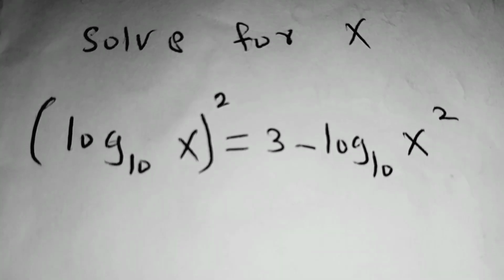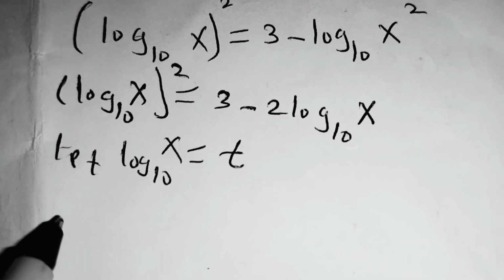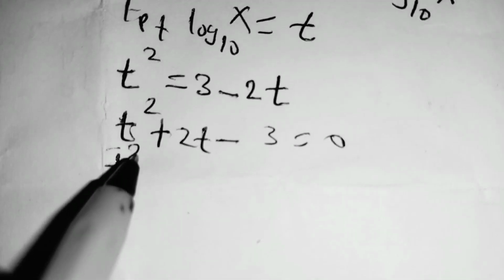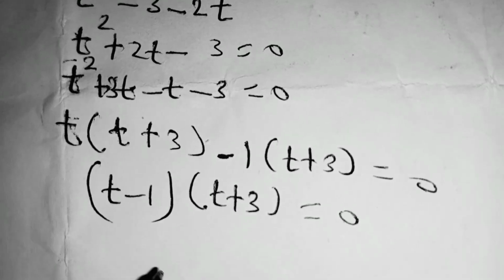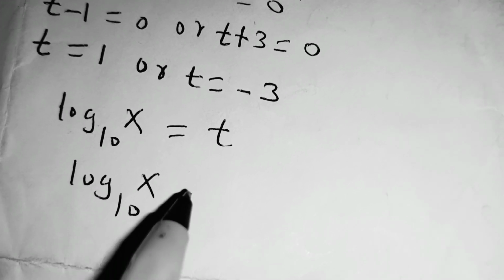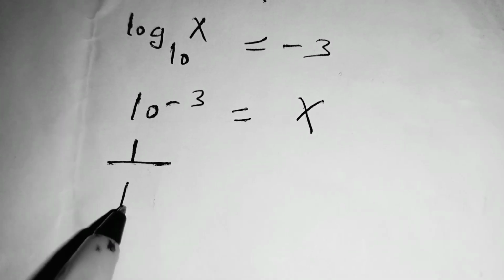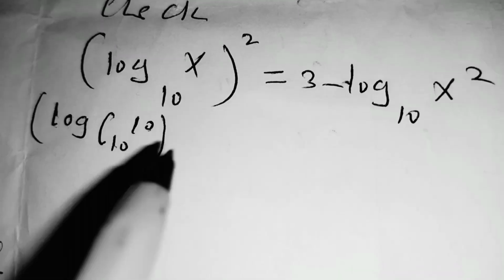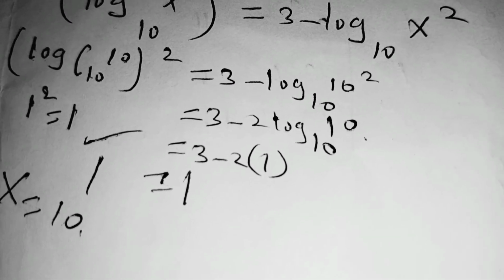How to solve for x in a nice logarithmic equation